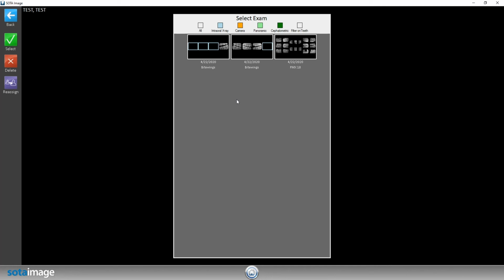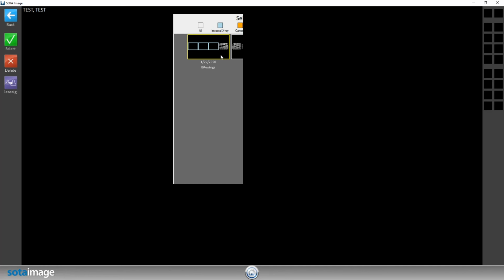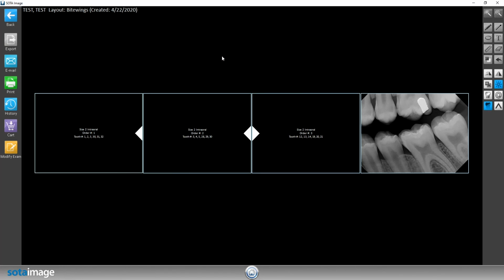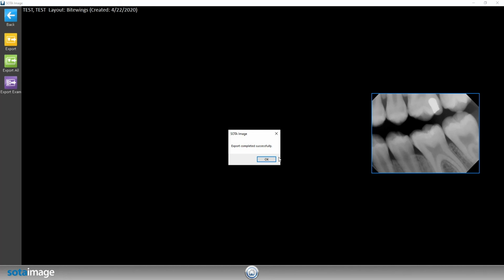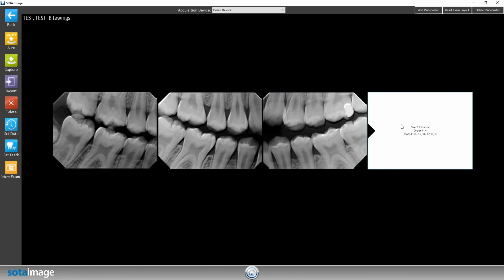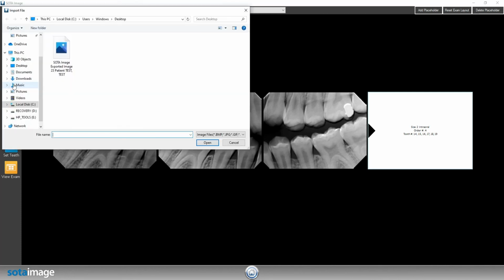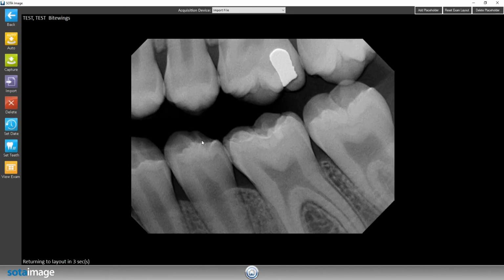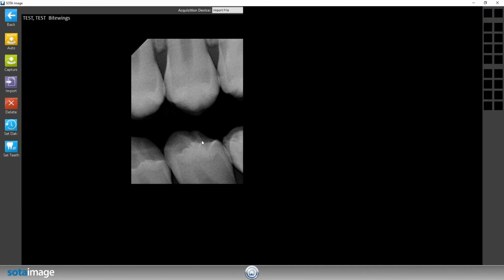SOTA Image Dental Imaging Software Tutorial: How To Merge Exams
Learn how to merge exams in SOTA Image, dental imaging software made by SOTA Imaging.